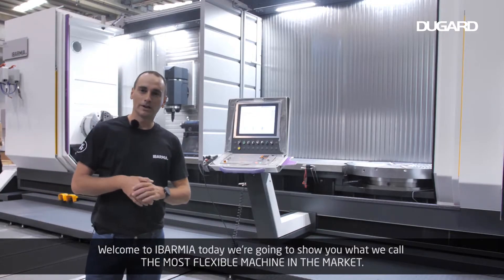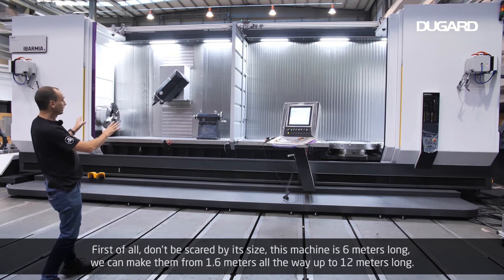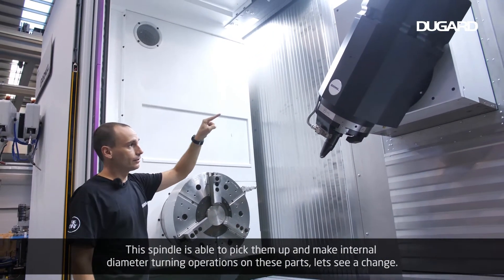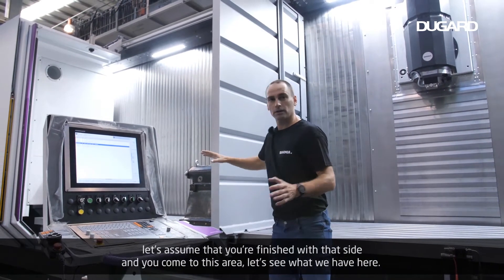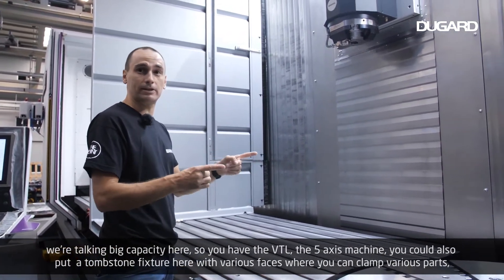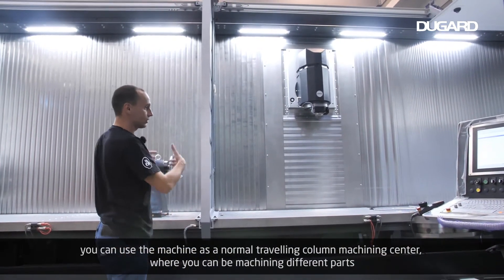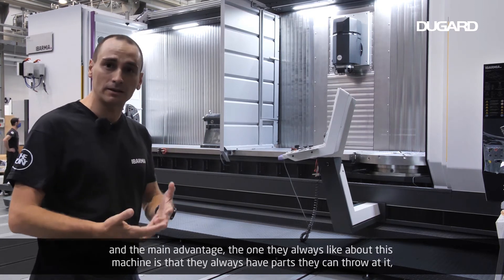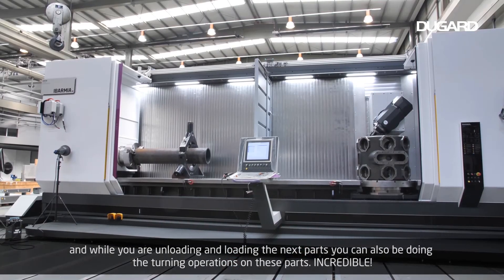Ibarmia ZVH 60/L6000 MULTIPROCESS Moving Column Machining Centre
IBARMIA ZVH Multiprocess
The integration of machining processes in the IBARMIA MULTIPROCESS Series minimizes the amount of machines required and reduces considerably the machining times of complex pieces.

But these are not the only advantages of applying the most advanced, groundbreaking and unstoppable technology of the last years, a technology that sets a milestone in the machining universe and clearly raises the bar of its users over their competitors.

The efficiency associated to the MULTIPROCESS centres improves the quality of the final piece as fewer machines and thus fewer piece set ups are required; it reduces the cost of the initial investment as well as the floor space required, eliminates the transit of pieces between machines and simplifies the production management